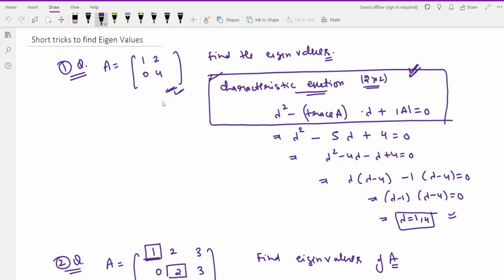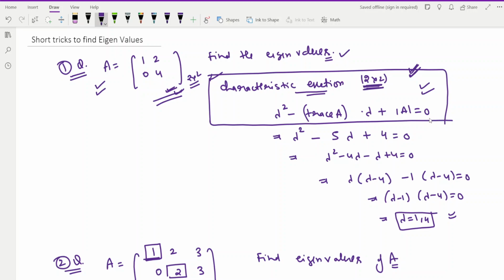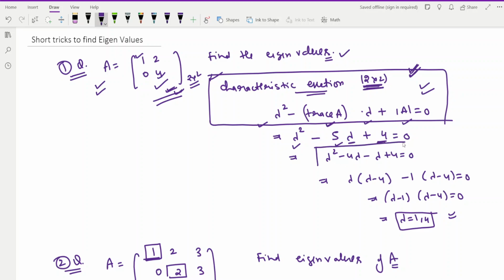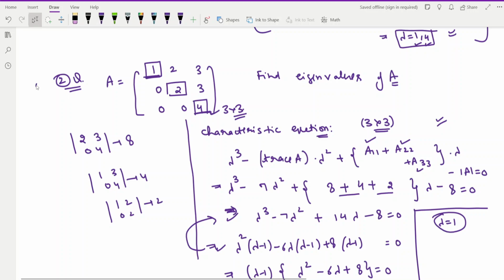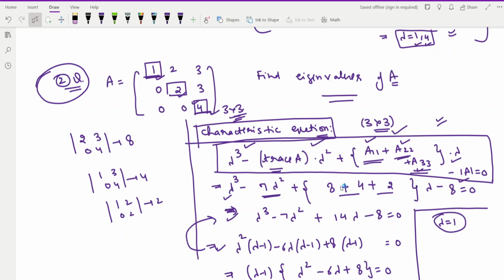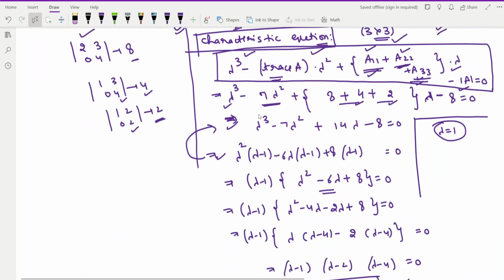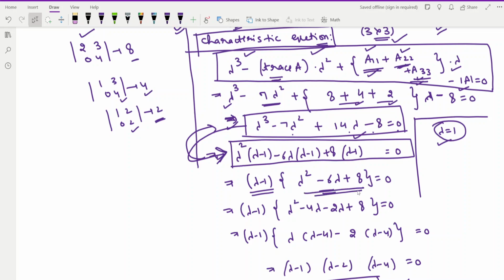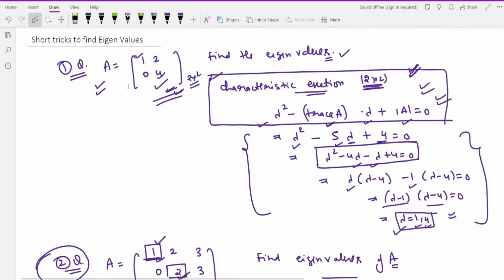Step-by-Step Eigenvalue Calculation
Short Tricks To Find Eigen Values || Matrices || Eigen Values || Engineering Mathematics

Unlock the secrets to finding eigenvalues quickly and efficiently! Learn short tricks and tips for solving eigenvalue problems in matrices, perfect for engineering mathematics and competitive exams. Save time and ace your calculations!

Learn short tricks to find eigen values in matrices in this engineering mathematics tutorial for GATE exam preparation. Master this important concept easily!